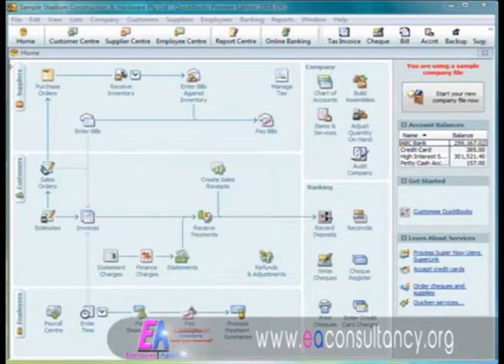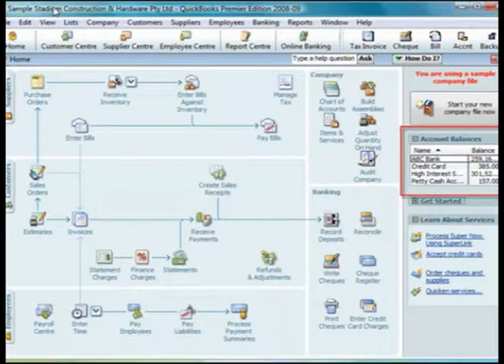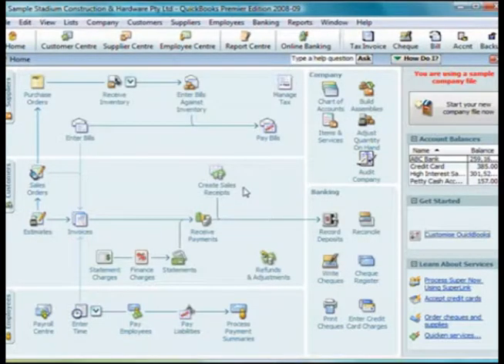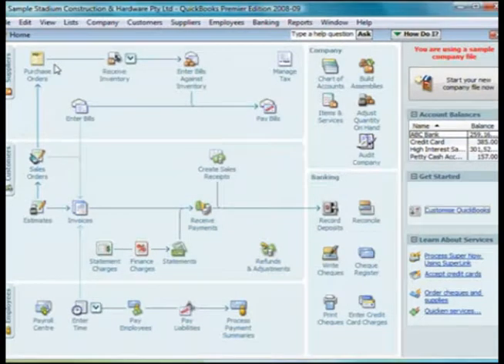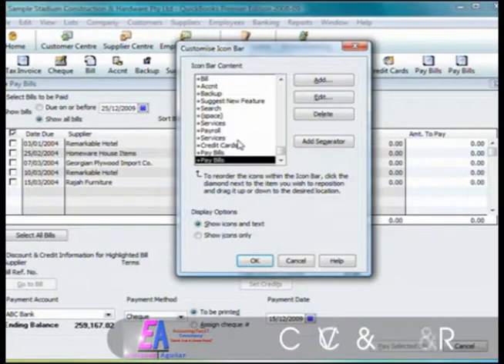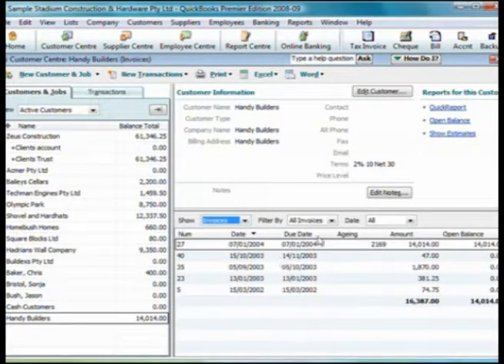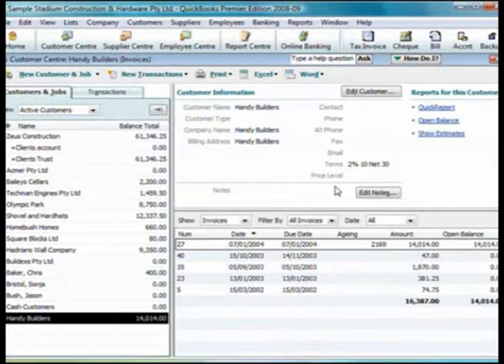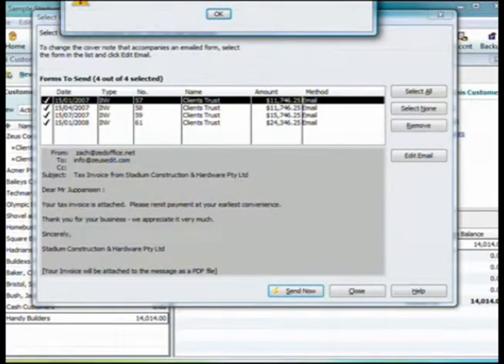Introduction to QuickBooks